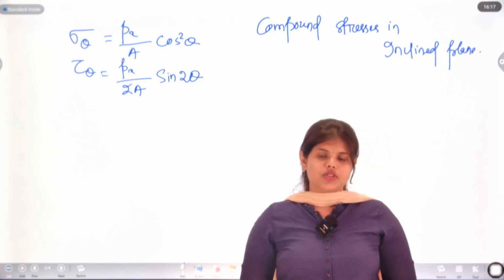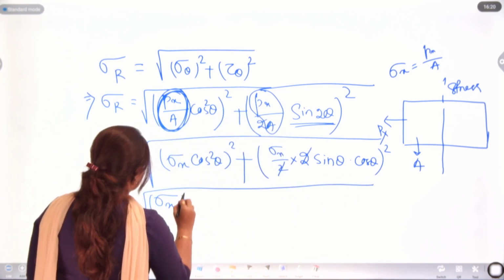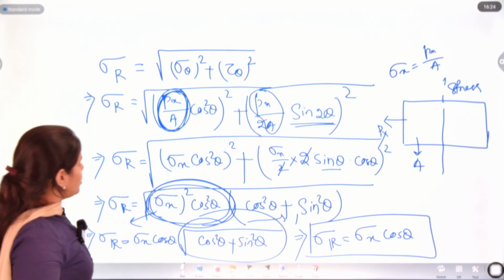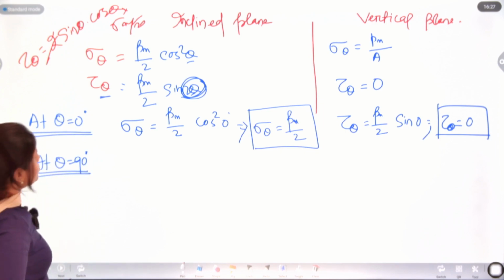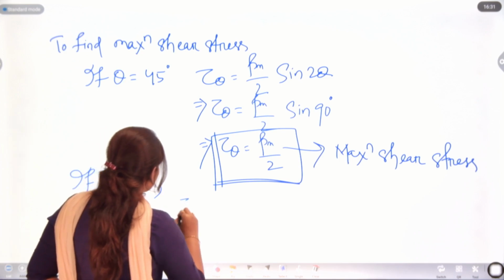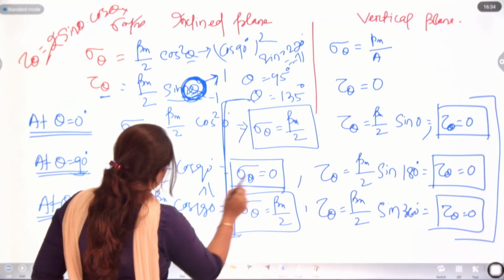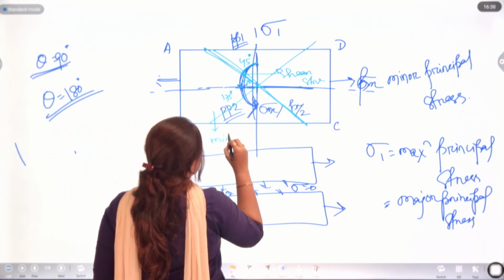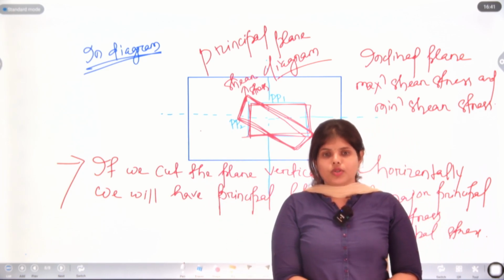Stresses on inclined sections part-2(Compound Stress and strain), SOM/MOS/MOM, lec-22